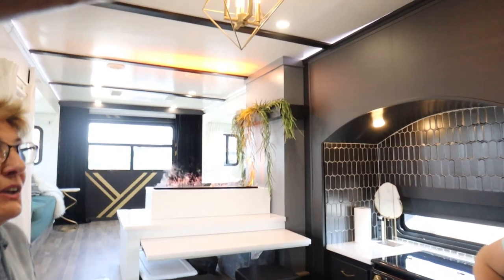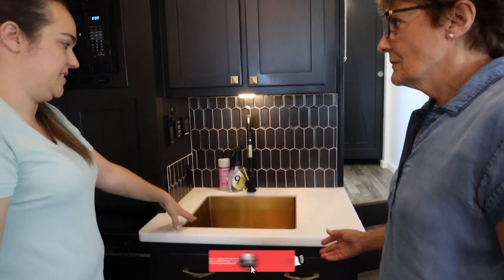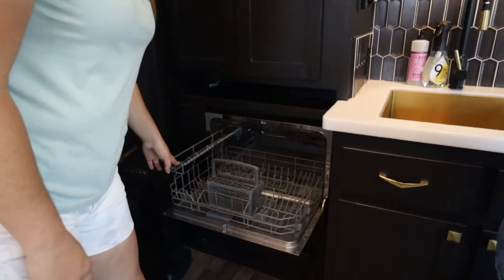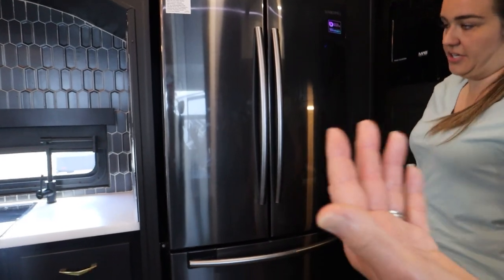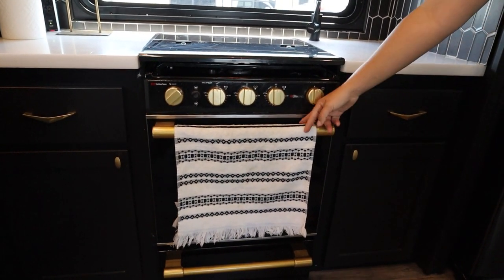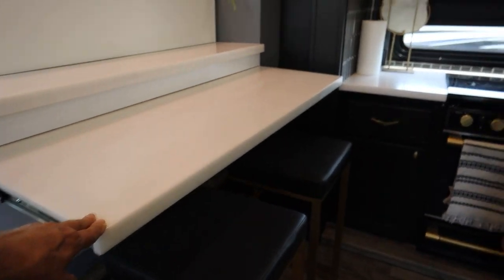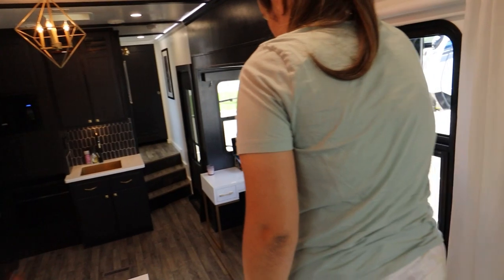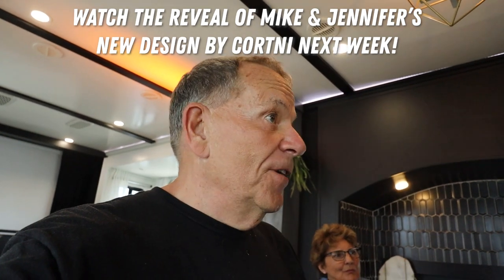The Ultimate Montana! One-Of-A-Kind Designer RV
Cortni "The Flipping Nomad" Armstrong gives us a full tour of her redesigned 2020 Montana! With a full tub, a TV projector, and massive solar capacity, this rig has all she needs to live her lifestyle comfortably. Let's take a look at one of the most incredible 5th wheel renovations we have seen out there.

Cortni will be our guest on the next episode of our RV Podcast and if you come back next week, you can see some of her renovation ideas on our Arcadia Fifth Wheel!